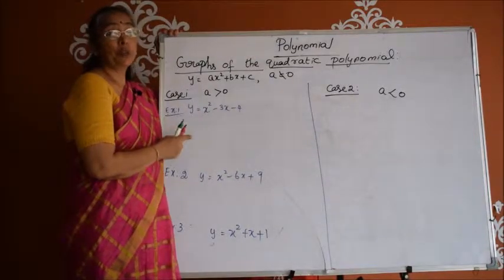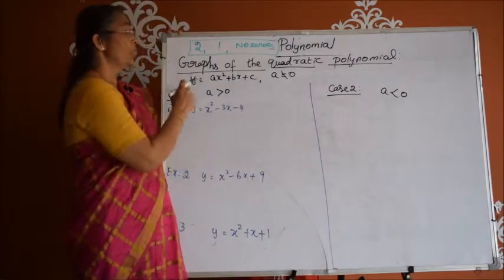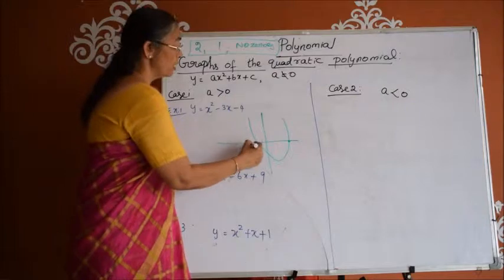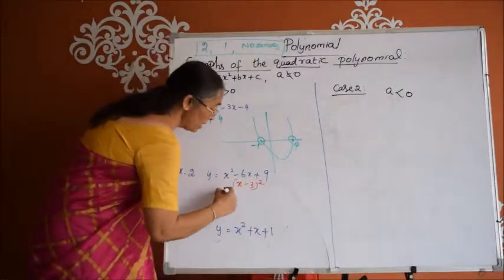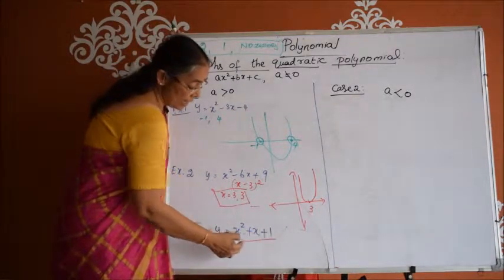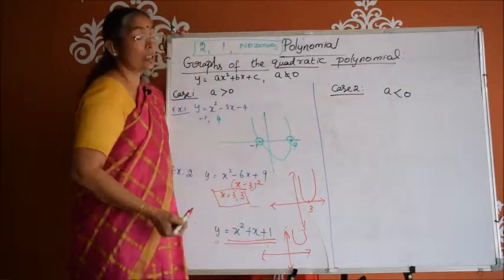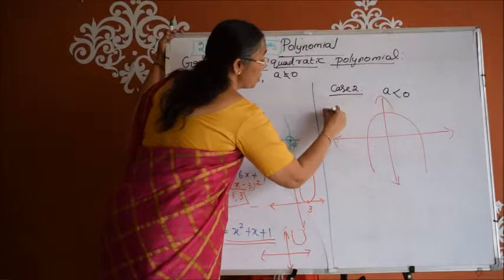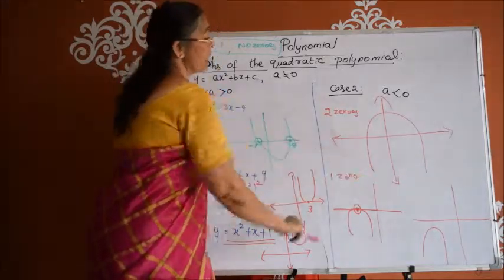Class 10 - Polynomials(Ch- 2) , Graphs of Quadratic Polynomial (Part 5)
Graphs of Quadratic Polynomial